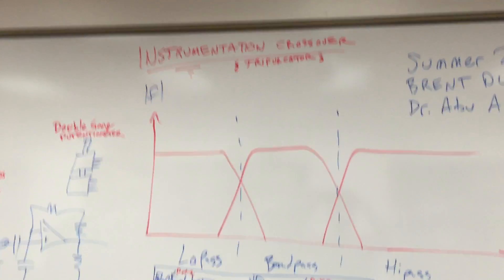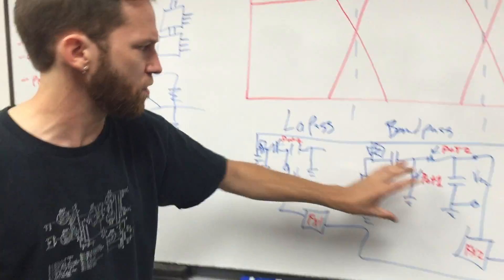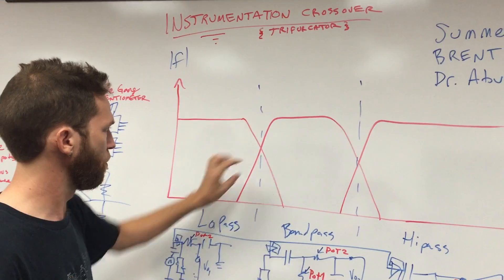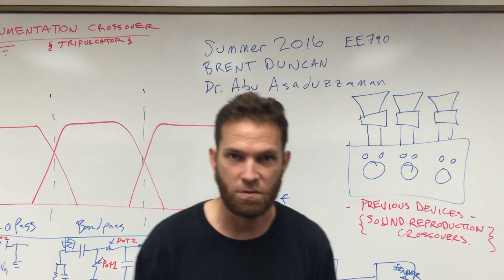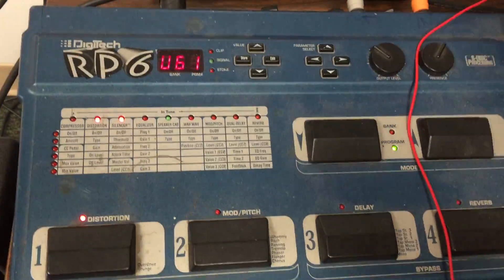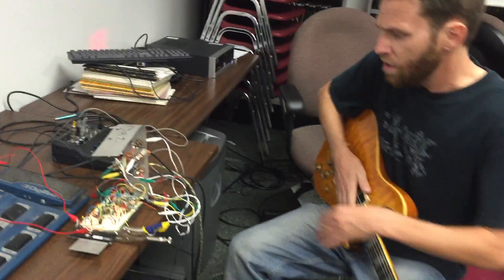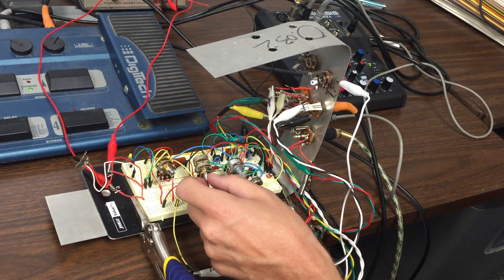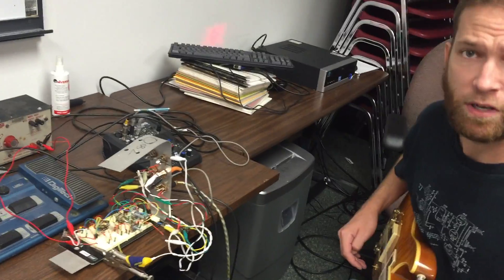Instrumentation Crossover Project by Duncan (Dr. Asaduzzaman)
Instrumentation Crossover: Dynamically mixing up sounds for better quality using Low-Pass, Band-Pass, and High-Pass crossovers